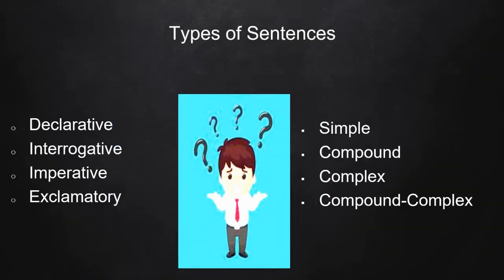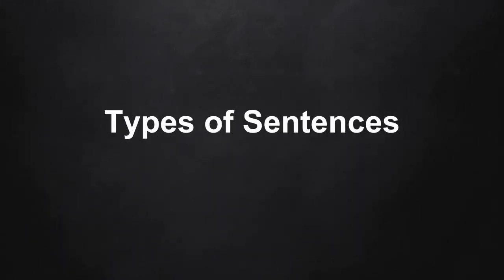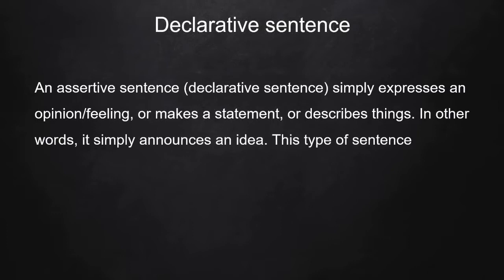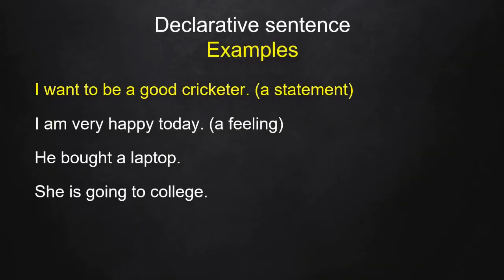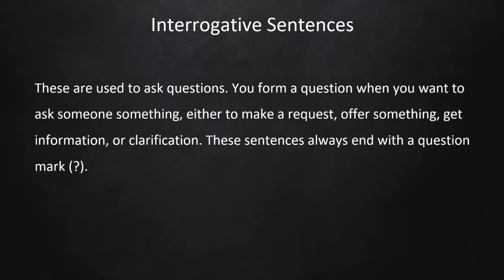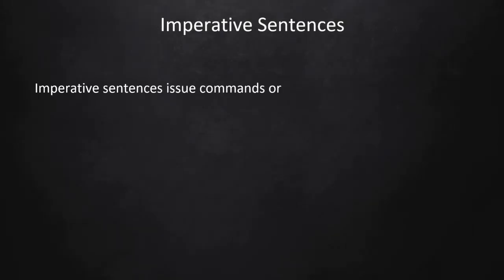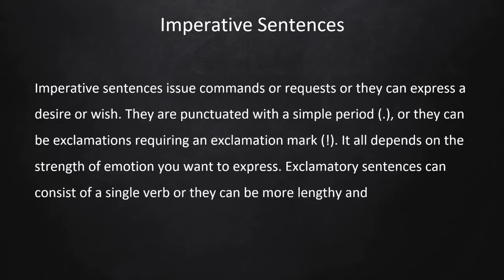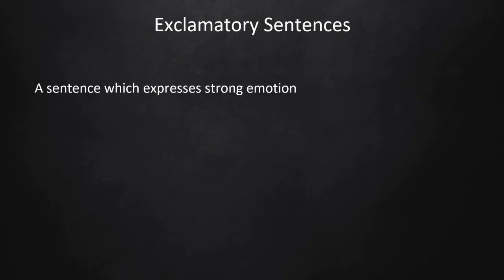Types of Sentences according to Function | Basics of English Grammar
There are four types of sentences in English Grammar according to Function:

Declarative Sentences
Interrogative Sentences
Imperative Sentences
and Exclamatory Sentences.

In this video, we give examples of each kind of sentence, as well as the types of punctuation marks you need to use. We hope this video will help you in making sentences.

Thanks